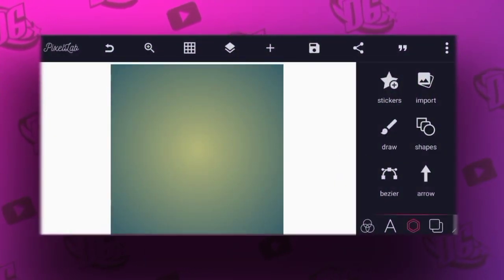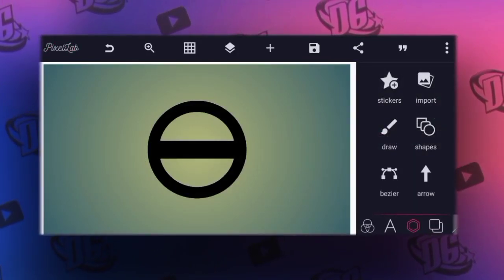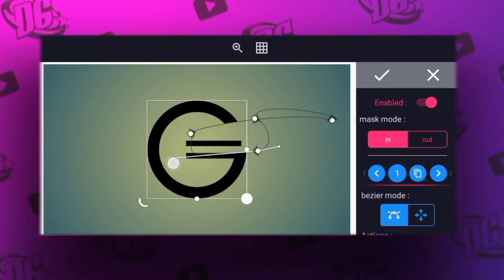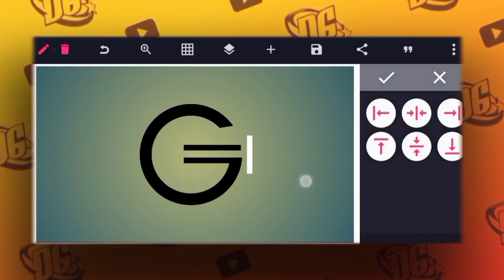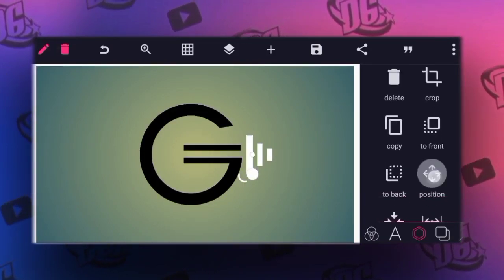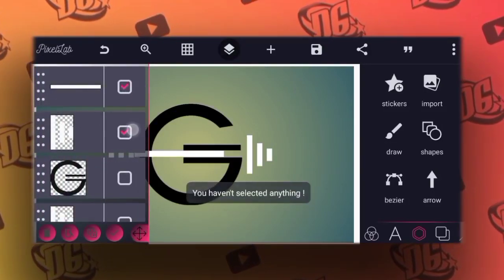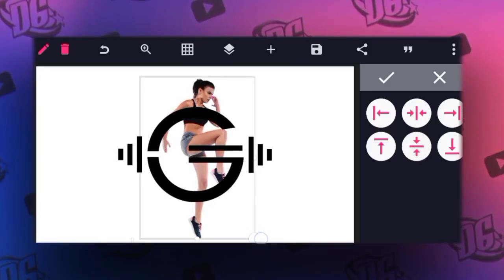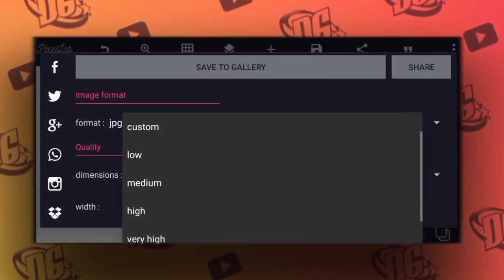New Pixellab Trick - Gym and Fitness Logo Design in Pixellab app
In today's video i will show you how you can use an Android  application to create Gym logo design on Pixellab using android phone - Pixellab Tutorial | how to create Professional logo on Pixellab

IMPORTANT LINKS

Applications needed:

1) Pixellab

Kinemaster Mod

👉Psd file used;

Gotham bold

5. How to create food flyer in Pixellab

👉 CONNECT